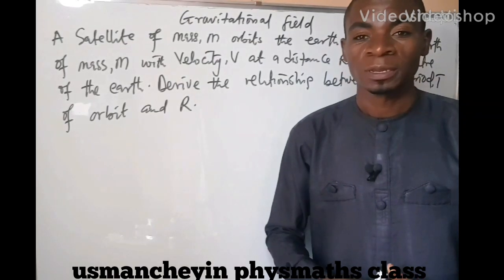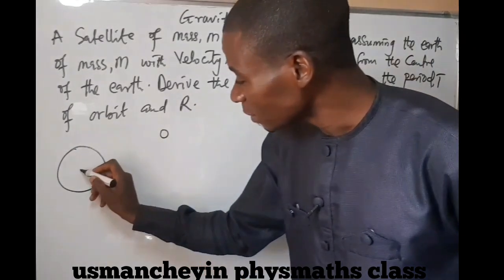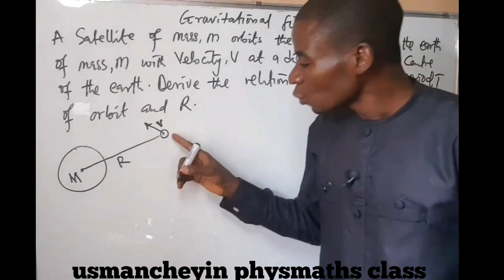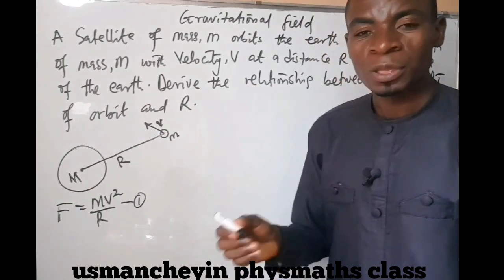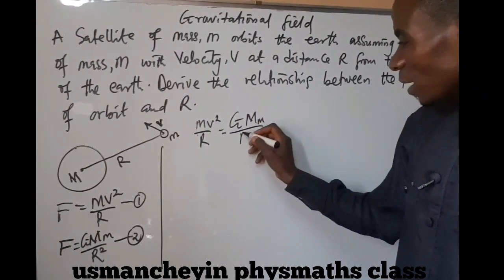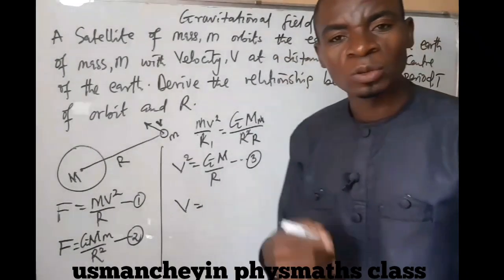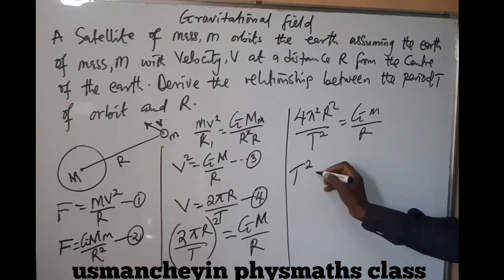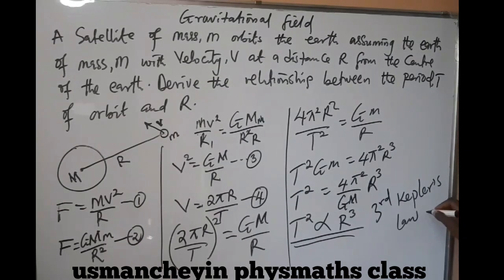How to derive relationship between T&R (Kepler's 3rd law)